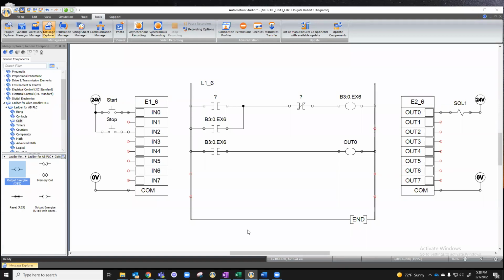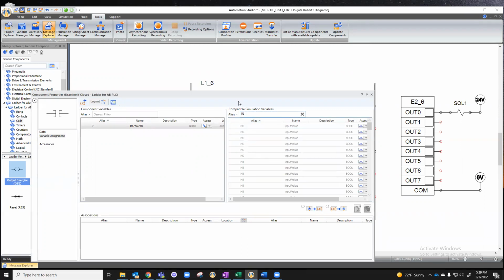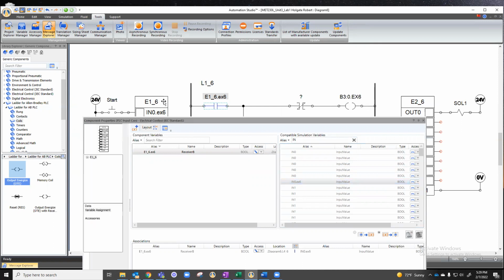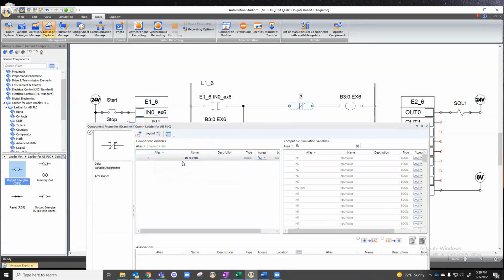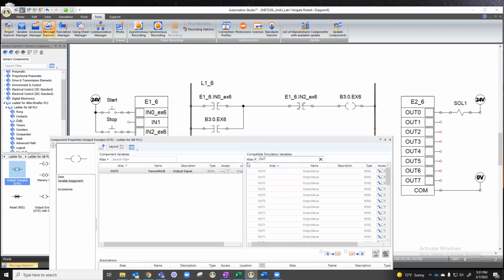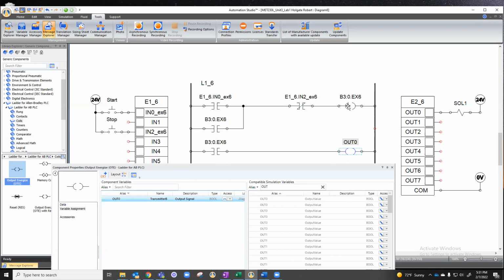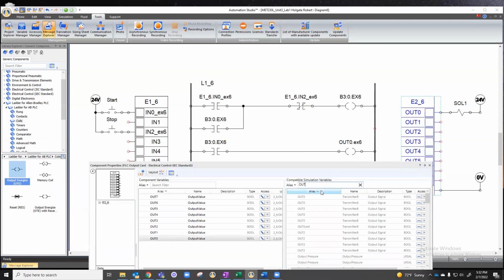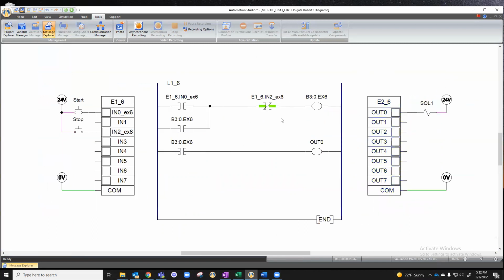MET230L PLC Connecting Tricks and Tips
When connecting input and output cards on a project with multiple input and output cards the linking can get confusing. Here I show a couple tricks to make the linking process quicker.